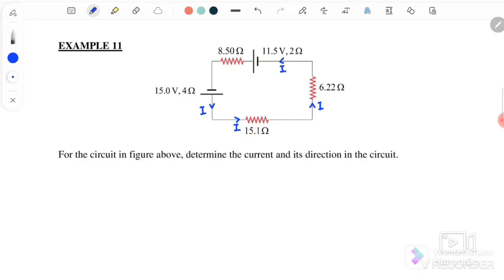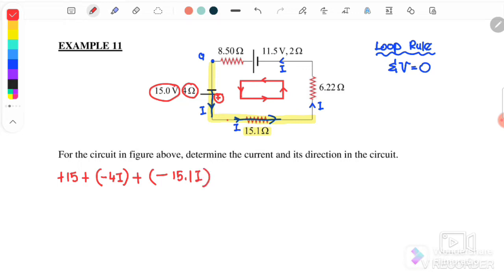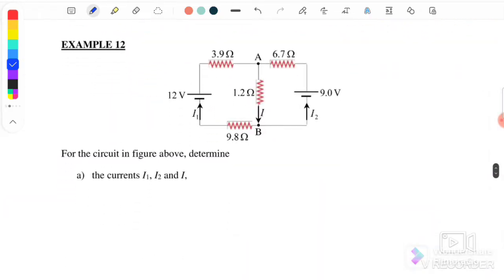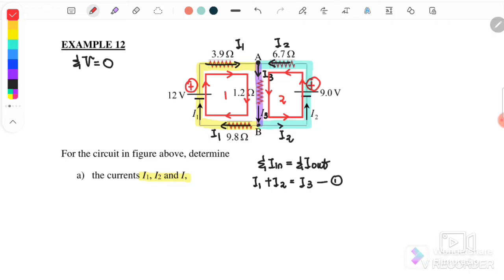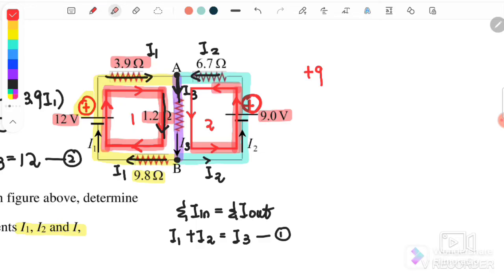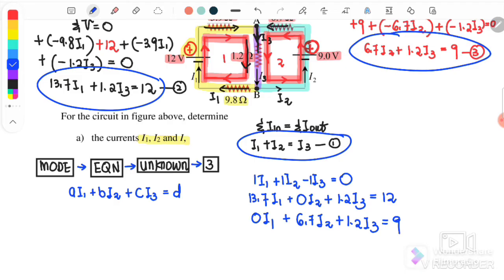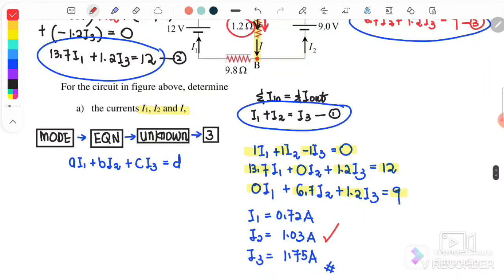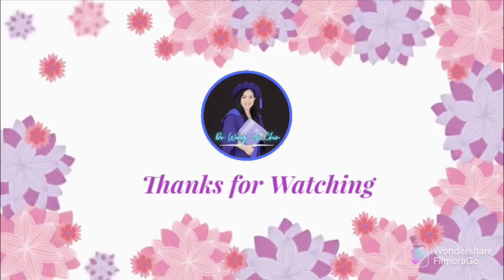《3.6》KIRCHHOFF'S LAWS || SP025 || PHYSICS